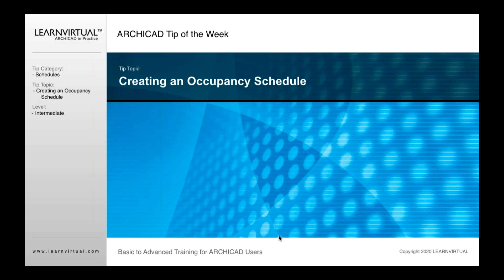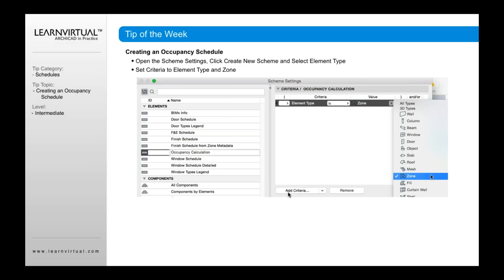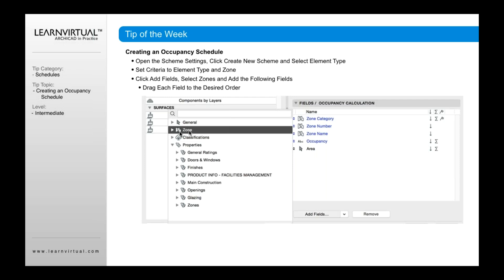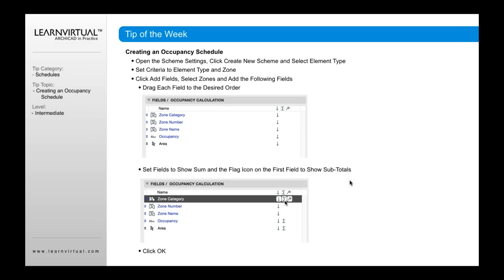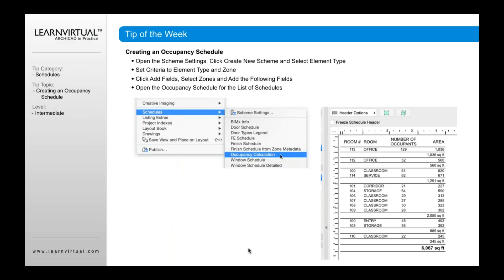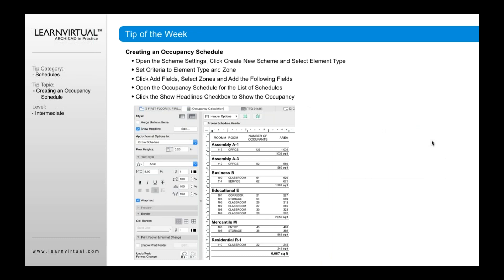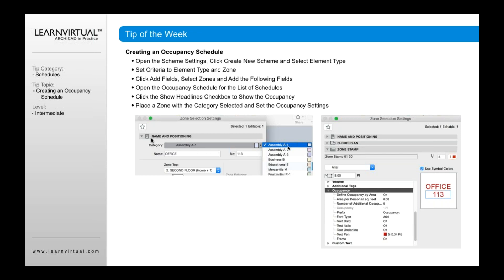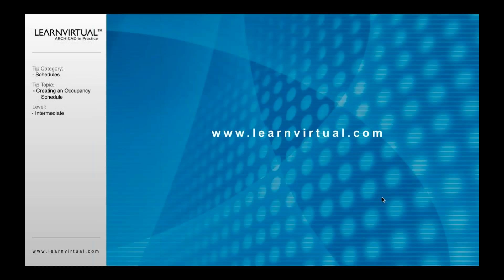Occupancy Schedules in ARCHICAD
An occupancy schedule is very similar to creating other schedules in ARCHICAD. Discover how to create one.